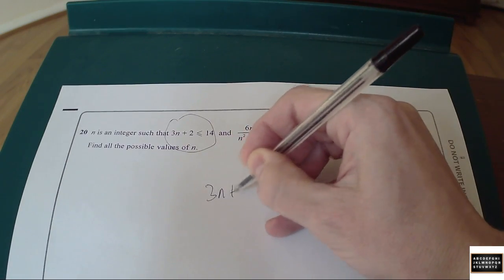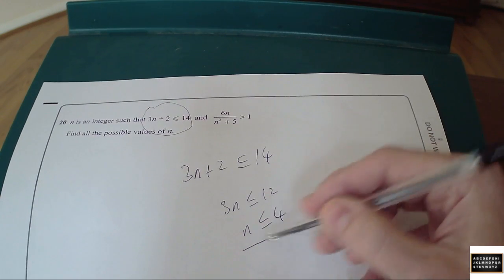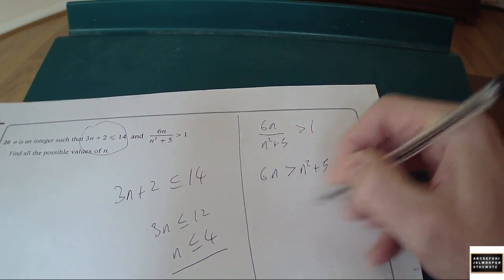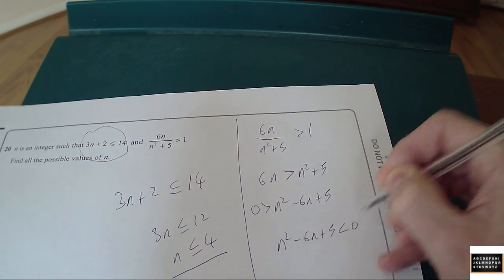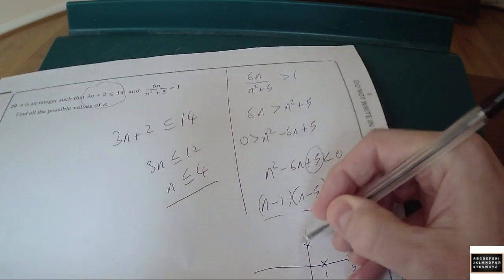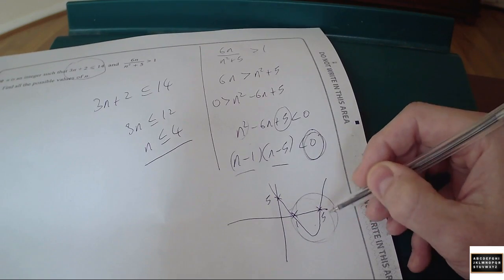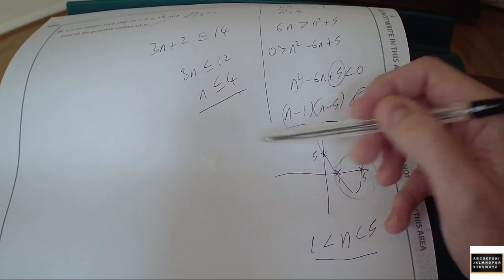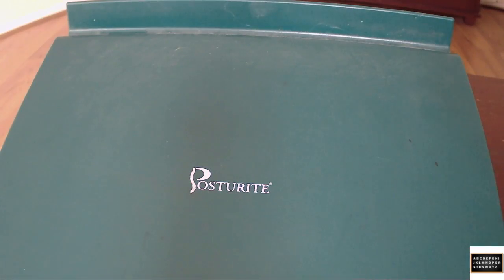GCSE Mathematics - The Final Three - June 2018 Paper 1